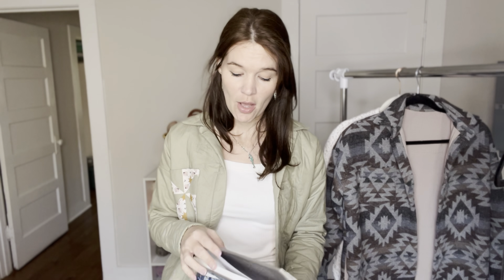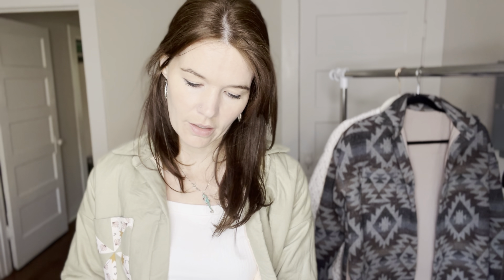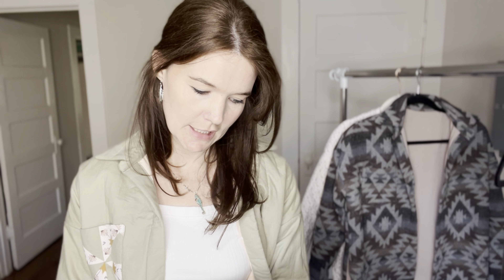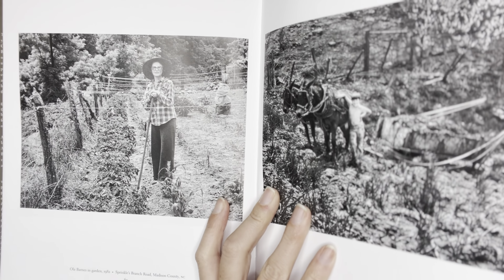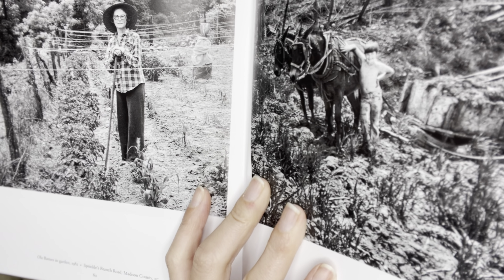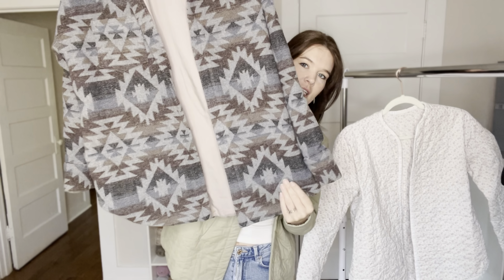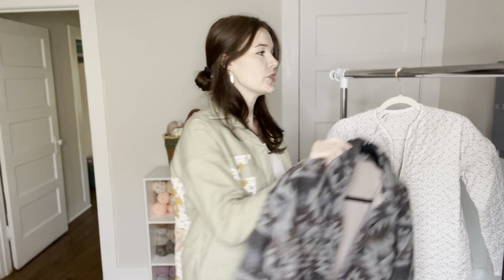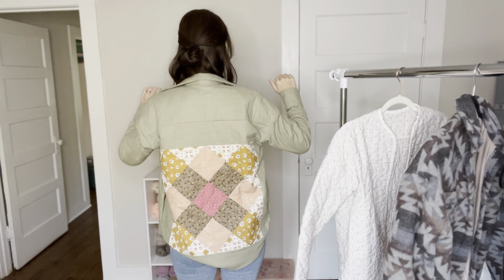New Sewing Pattern Release! Ruth Jacket. (Easy) PDF Patterns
Introducing our latest pattern! The Ruth Jacket.

Ruth Jacket Pattern

Aztec Wool Fabric